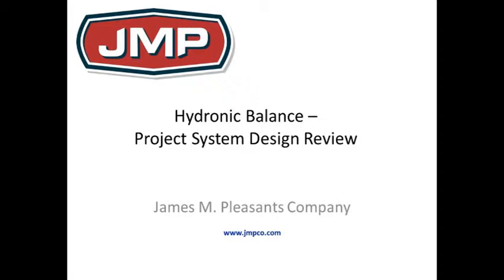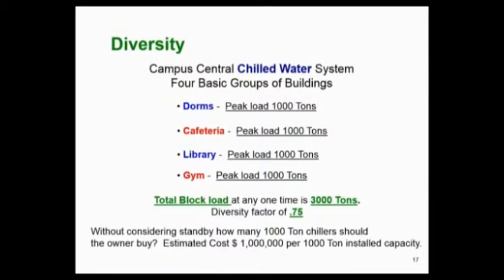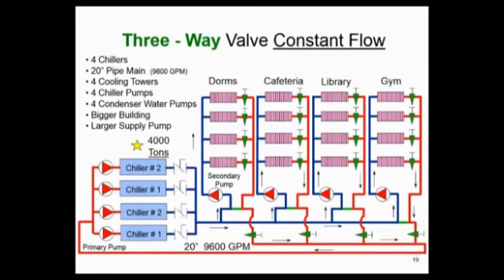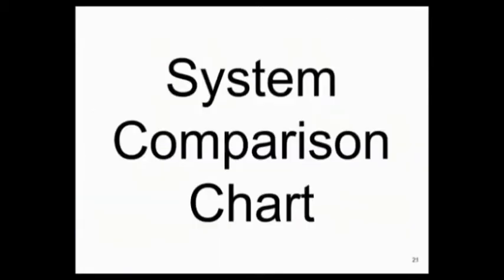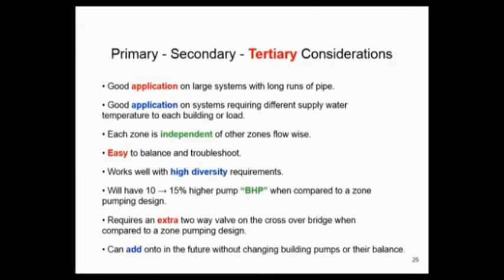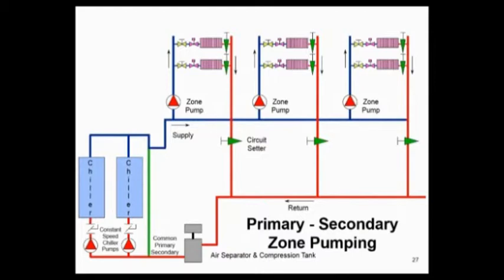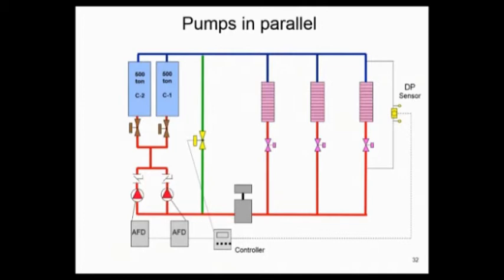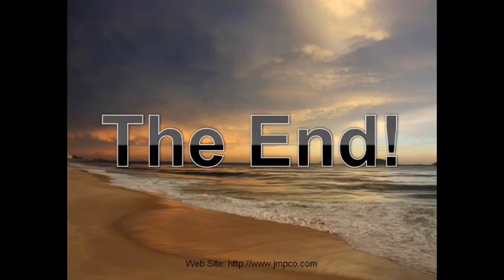Hydronic Balance - System Design Review